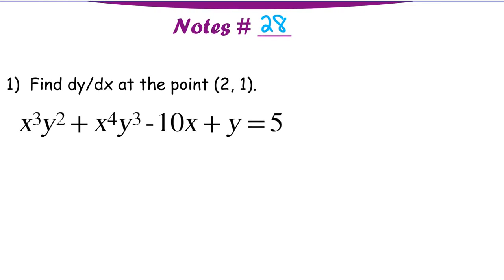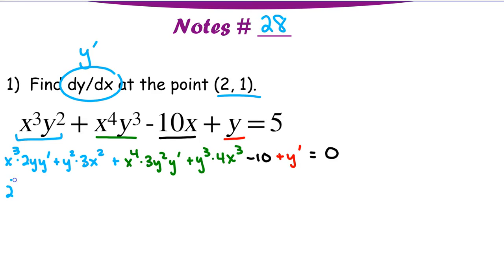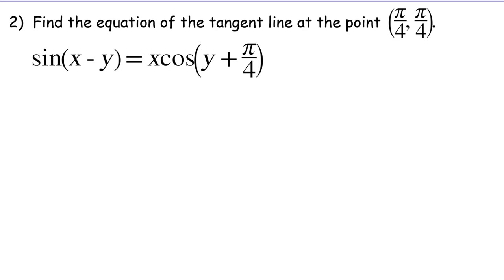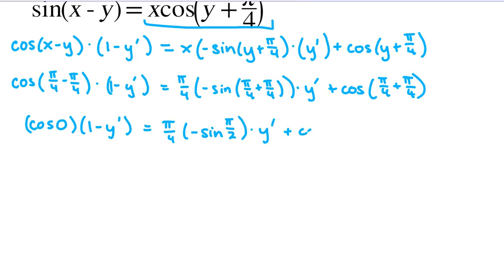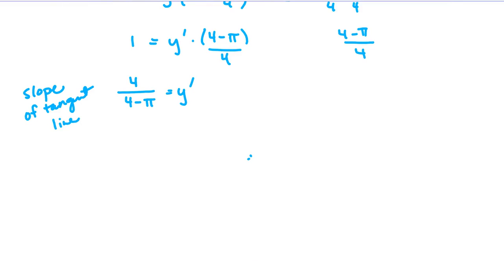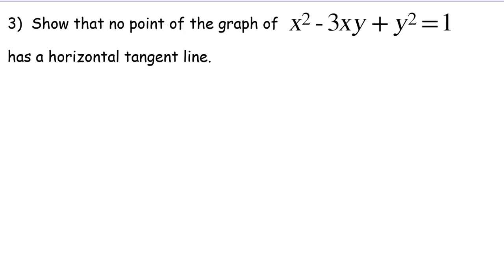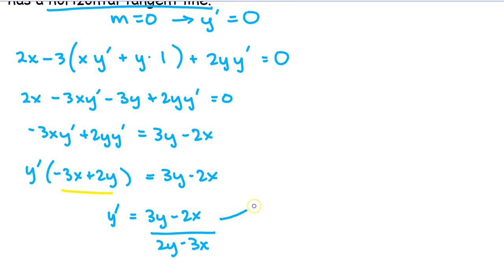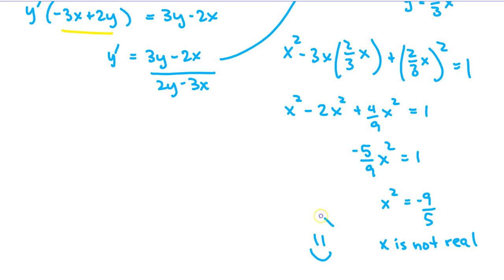dc imp diff part 2